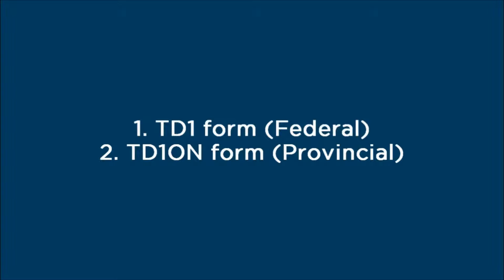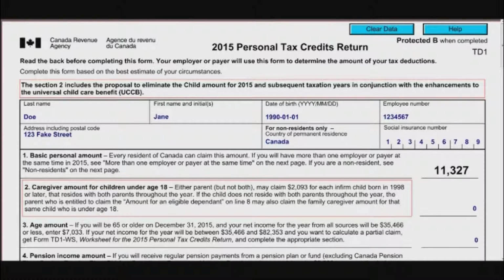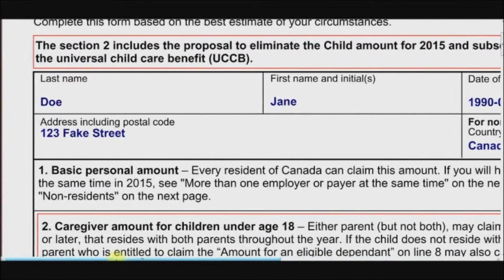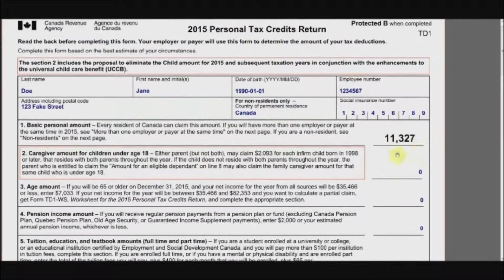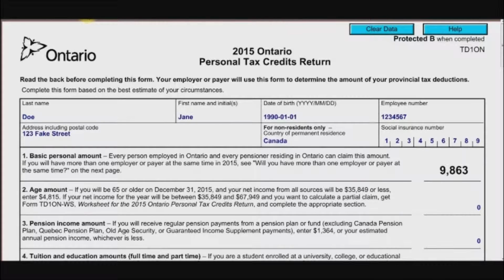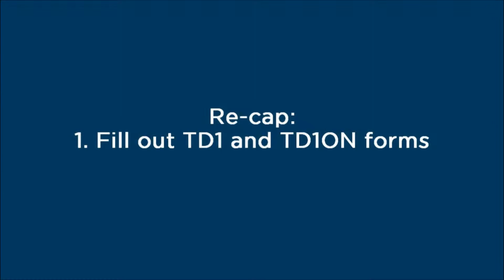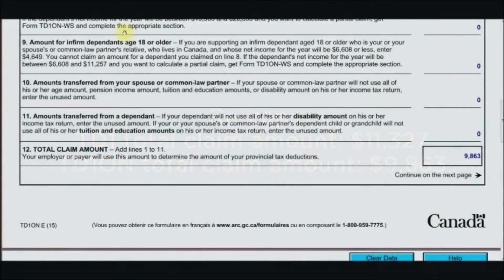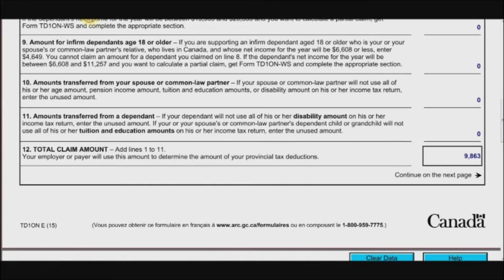Introduction to Payroll (Part 1)